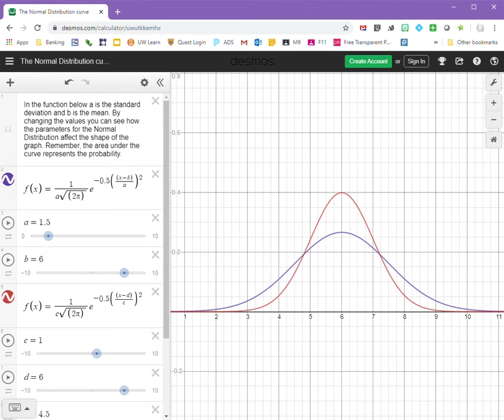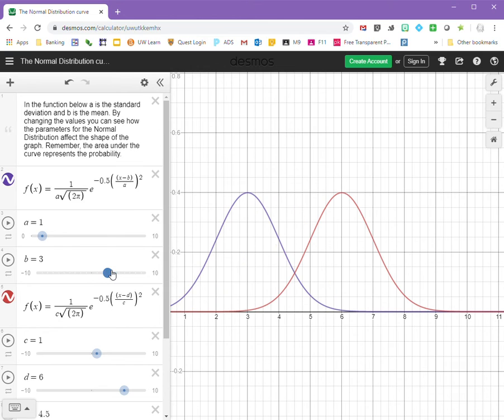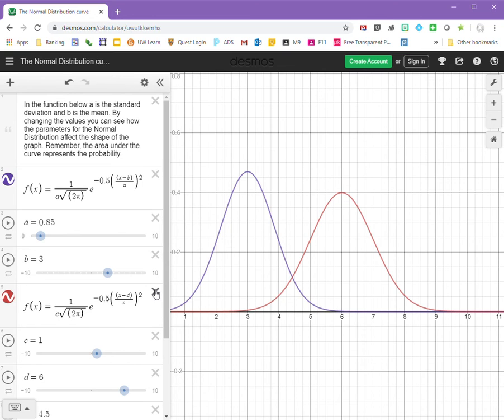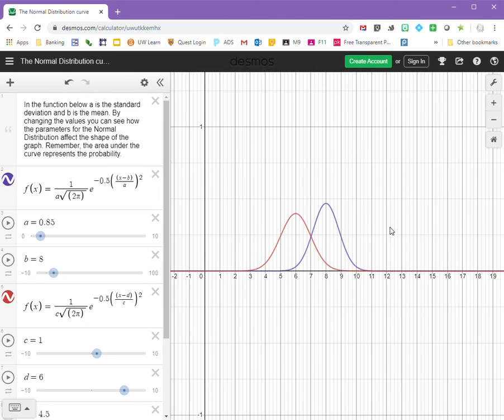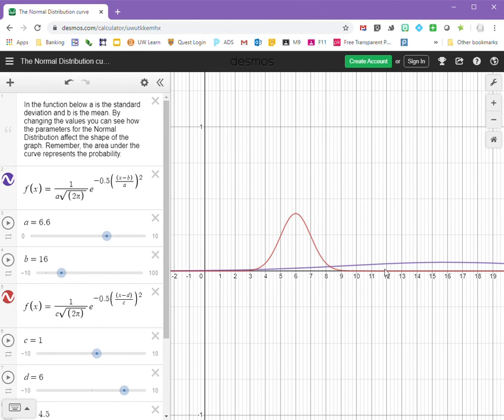FOM11 S.3 (2/5) Demonstrate an understanding of and ability to apply the Normal Distribution.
Foundations of Math 11 (BC Curriculum).  Covid quality, which is to say I'm just recording and uploading these without editing!